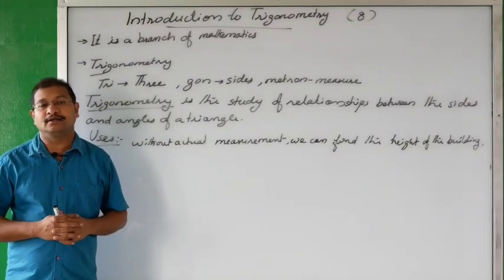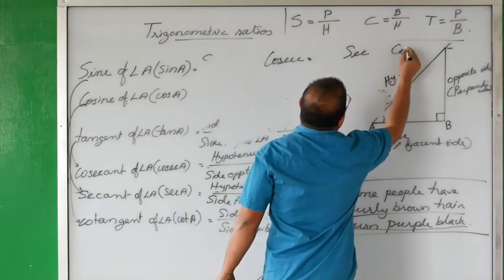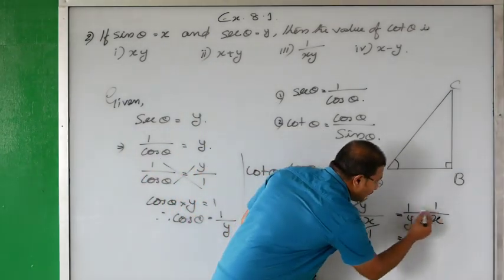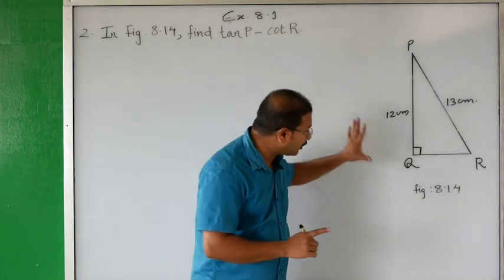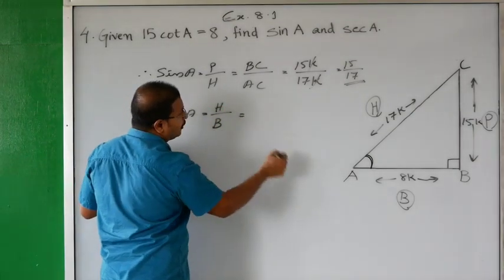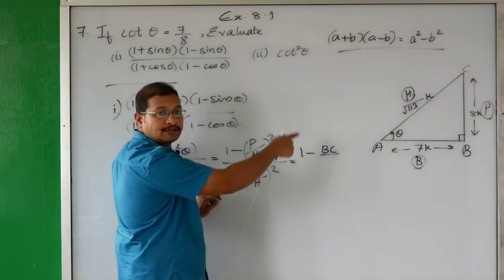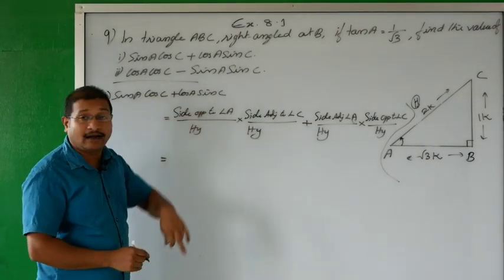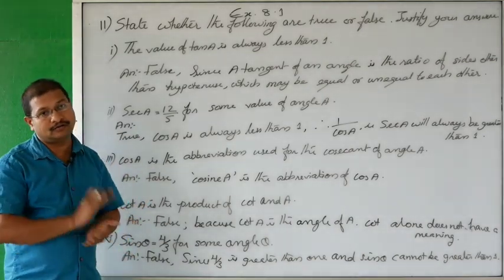Trigonometry/Trigonometry NBSE/CBSE, NCERT Class 10 Maths, Ex 8.1. NBSE NBSE NBSE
This video clearly teach trigonometry step by step, you feel you are in class room. Kindly give your valuable feedback and share to maximum students since  they are missing their class due to covid-19.